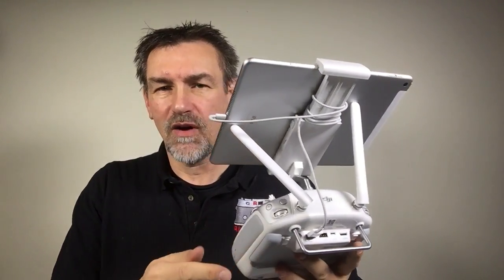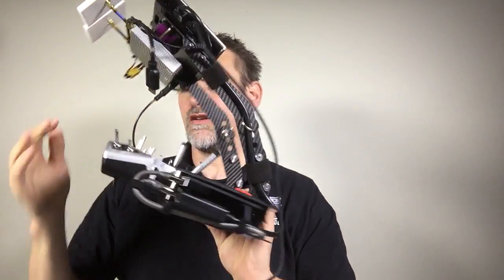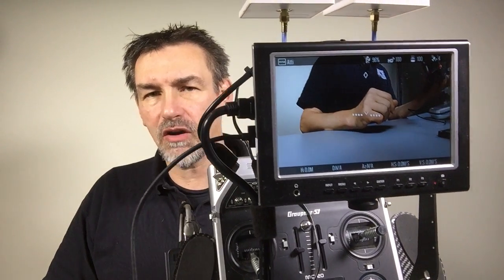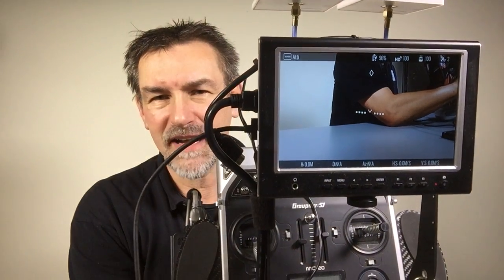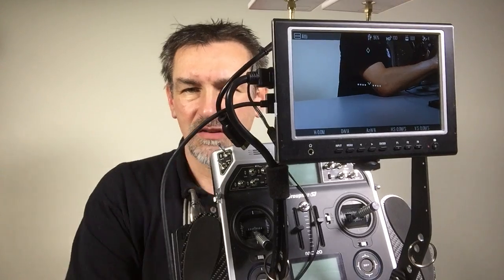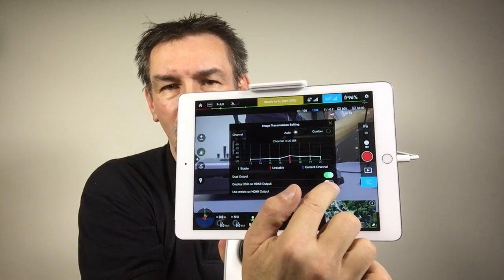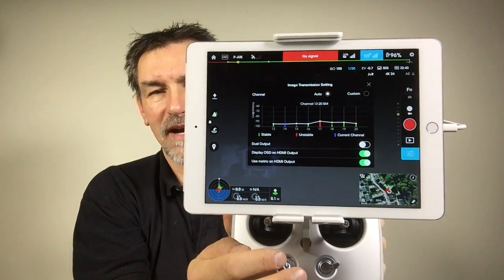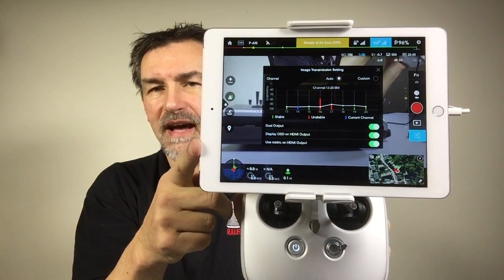DJI Inspire 1 – FPV Picture over HDMI Output (English)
*** TIP ***
Showing the FPV-Picture on an external device over the HDMI-Output of the DJI Inspire 1 Remote-Control – with or without OSD.